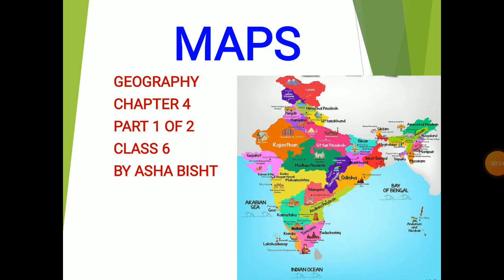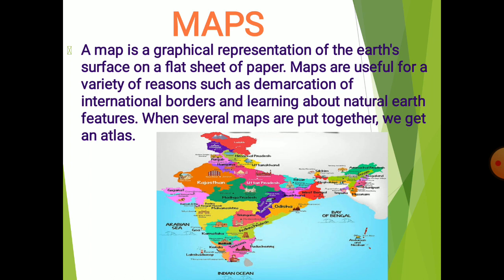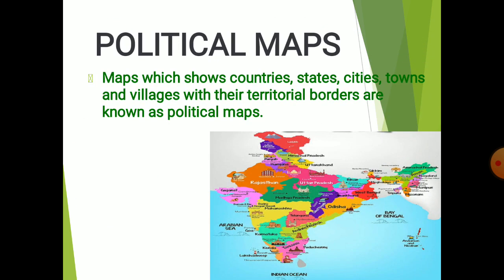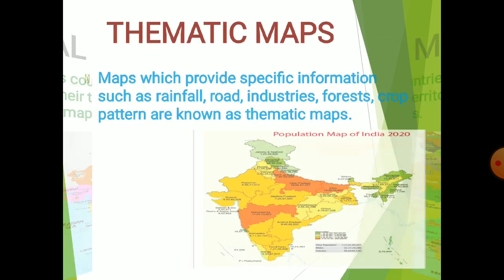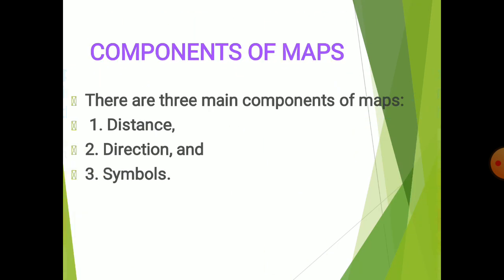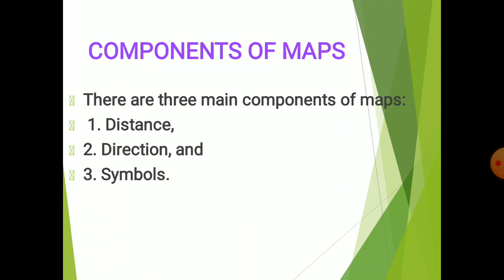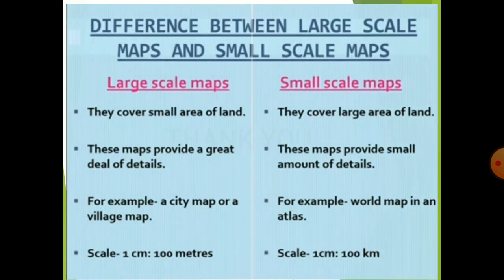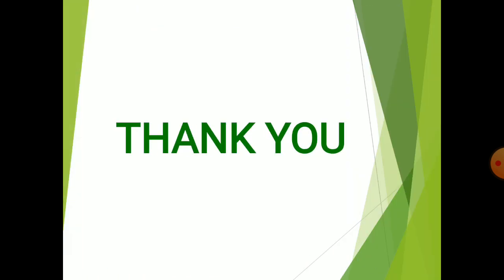Class 6th Geography | Ch 4 | Maps | Part 1/2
This chapter explains, the meaning of the map its utility, and the components of a map.